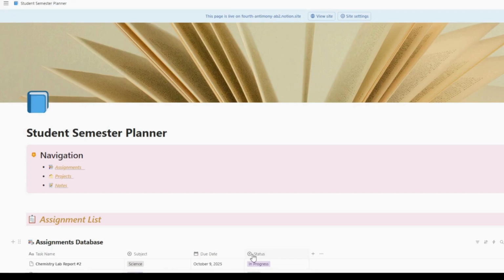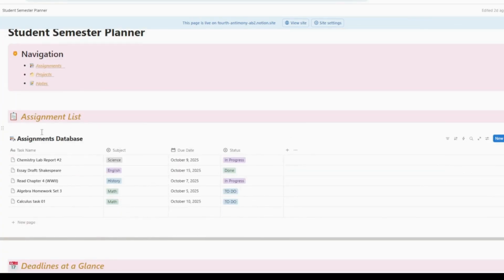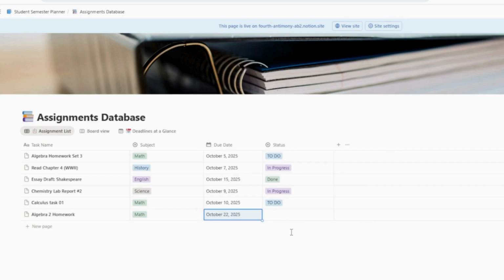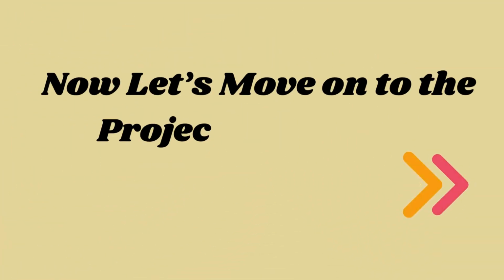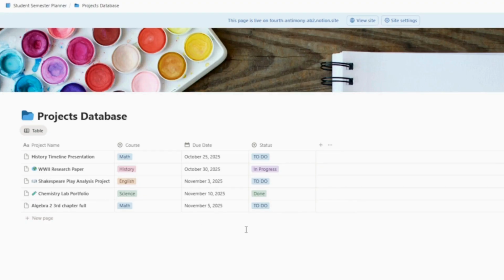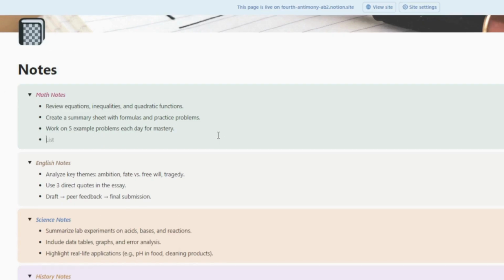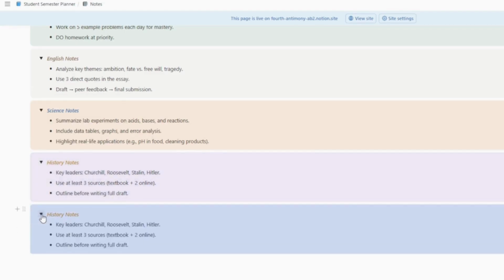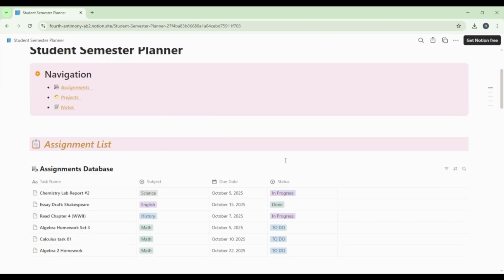🎓 FREE Notion Student Planner 2025 💥 Aesthetic Dashboard + Setup Tutorial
📚 Plan Your 2025 Like a Pro — For FREE!

In this video, I’ll show you step by step how to set up this Free Notion Student Planner 2025 — designed to keep your studies, projects, and notes organized in one beautiful aesthetic dashboard ✨

Whether you’re in college, high school, or university, this Notion setup will help you stay productive, manage your semester like a boss, and never miss a deadline again 👩‍🎓👨‍🎓

People also search for: Notion student planner 2025 aesthetic, free Notion dashboard setup for students, best Notion templates for college, Notion tutorial for beginners 2025